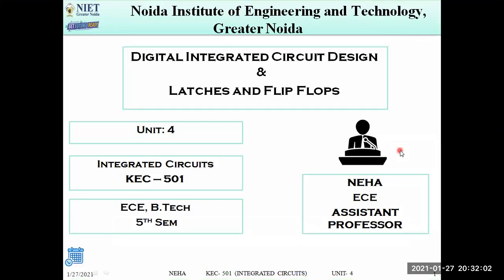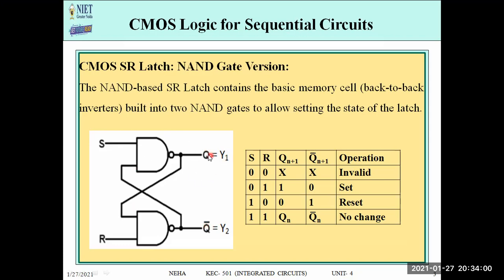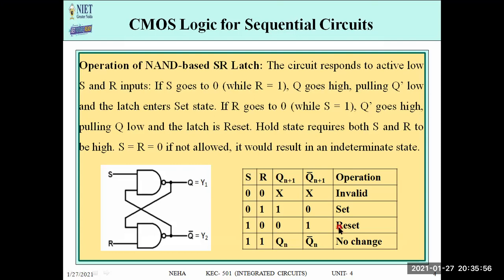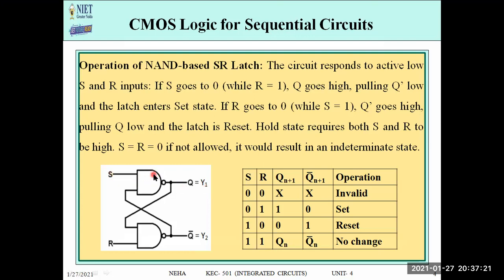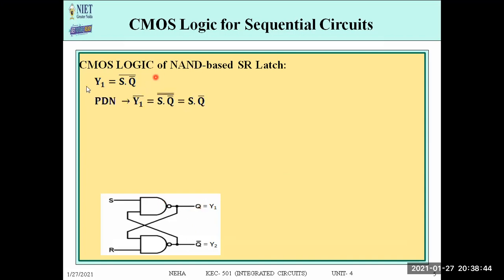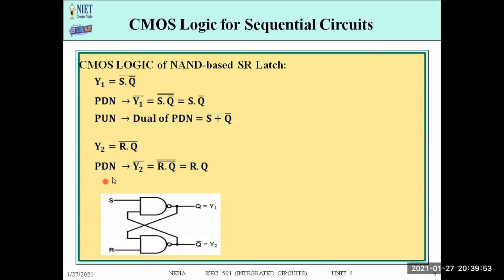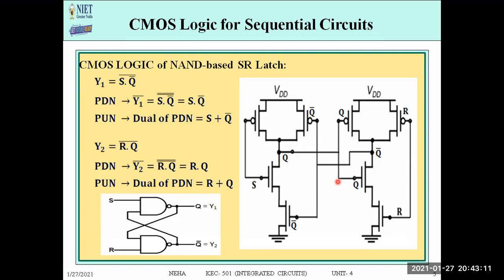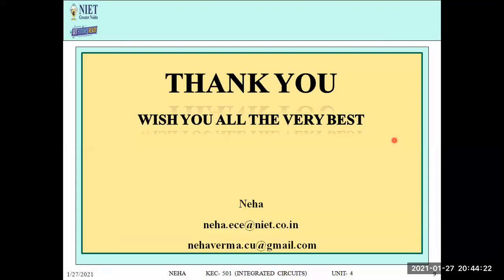CMOS Logic Design for NAND based SR Latch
In order to hold (preserve) a state, both of the external trigger inputs must be equal to logic “1”. The state of the circuit can be changed by pulling the set input or reset input to zero.
A NAND-based SR latch responds to an active low input signals, while the
NOR-based SR latch responds to an active high inputs. The small circles at the S and R input terminals indicate that the circuit responds to active low input signals.